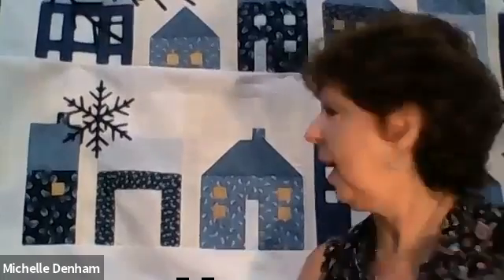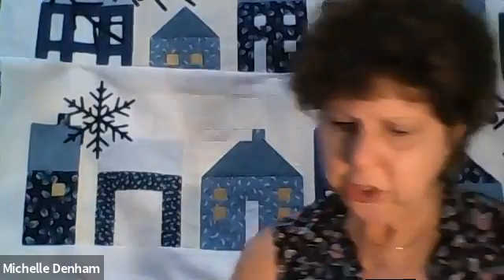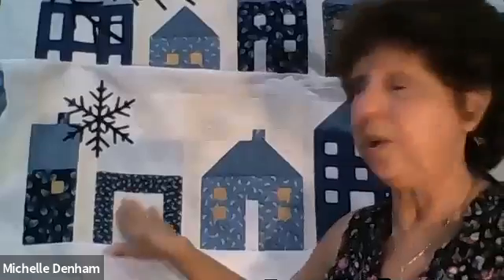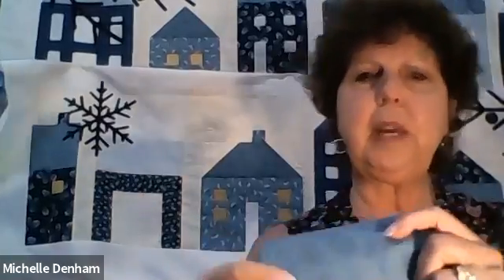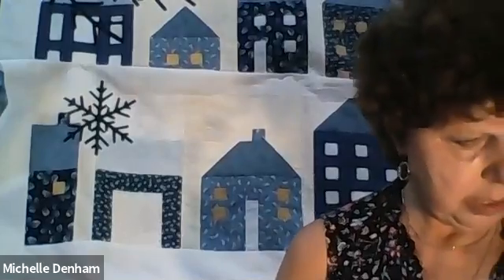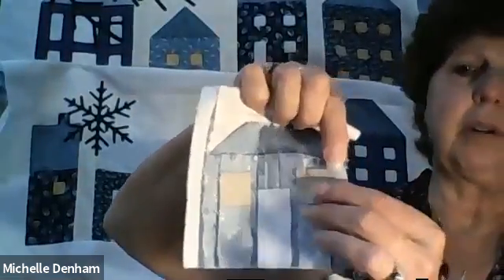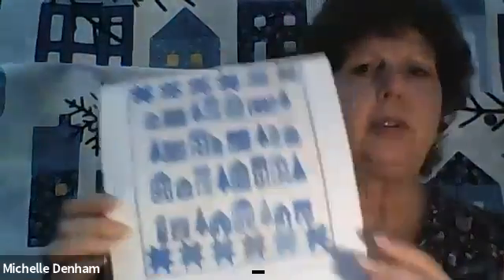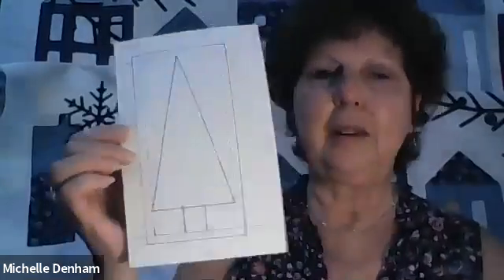Winter Village - Class #7 Recording